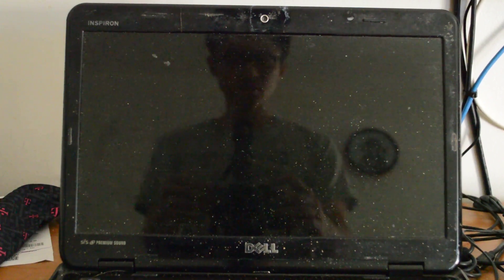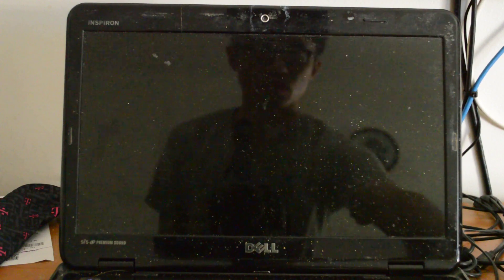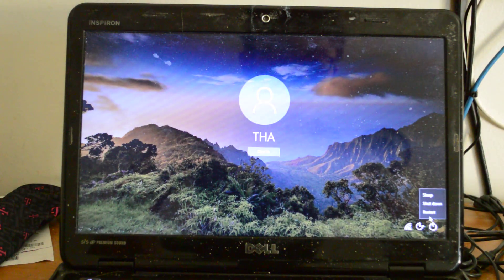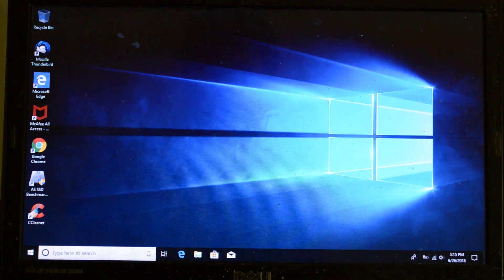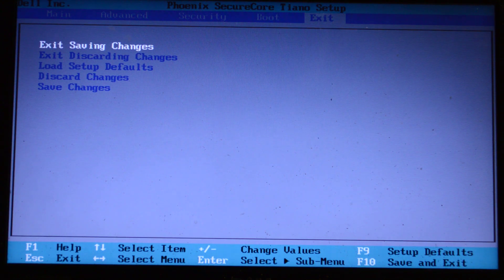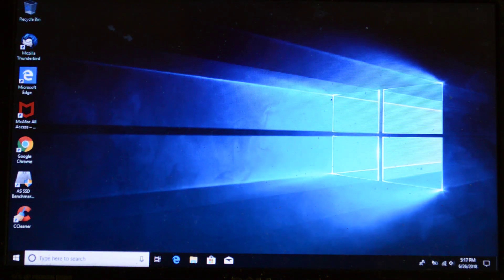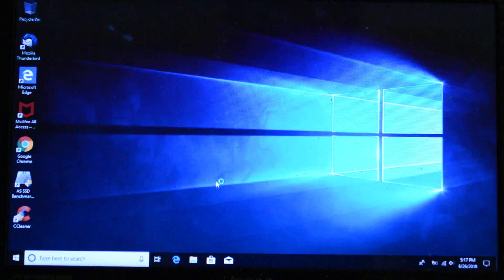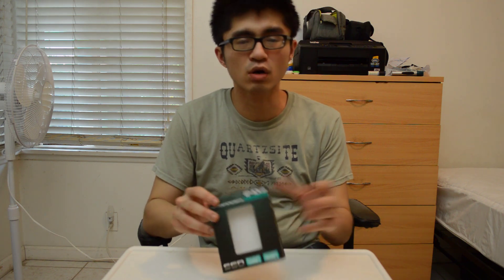SSD Test Speed on Windows 10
I've just installed a new SSD it's the Inland Professional 240gb 3D MLC V-NAND SATA III 6GB/s 2.5" Internal Solid State Drive.  Enjoy!

Inland Professional 240gb

Inland Professional 240gb 3D MLC V-NAND SATA III  6GB/s 2.5" Internal Solid State Drive specs:
-240 GB SSD
-550 MB/s Read Speed
-490 MB/s Write Speed
-MLC 3D V-NAND